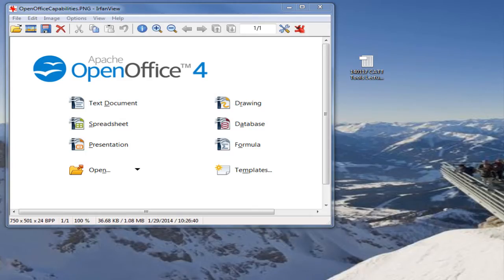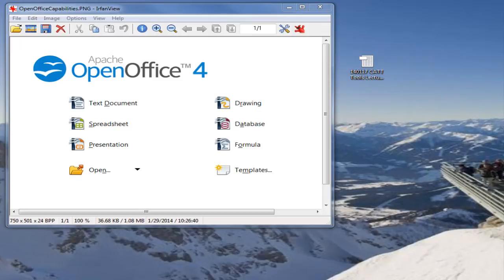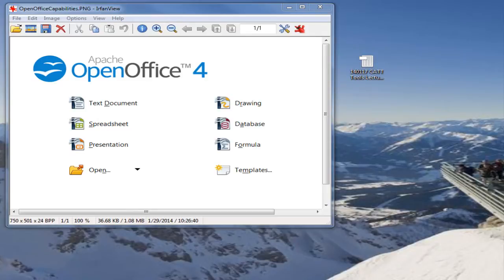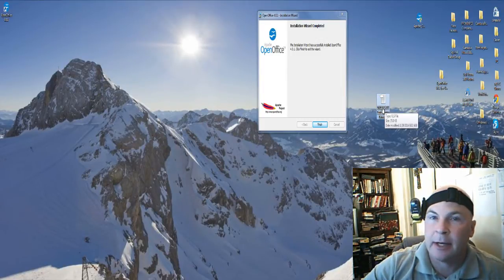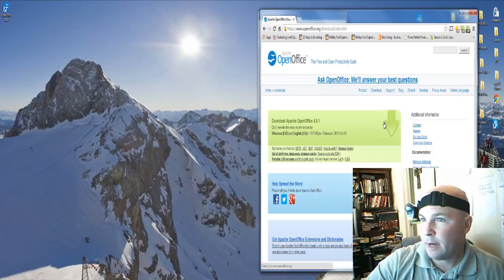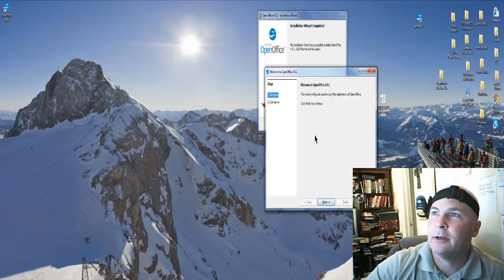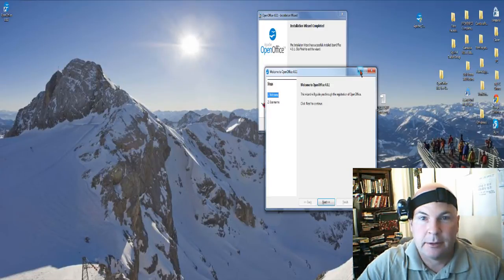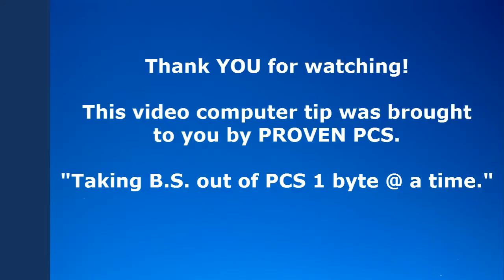How To: Open a .XLS File with OpenOffice for FREE.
Have you ever needed to open a .xls file, or any other office type document for that matter, and your computer gave you an error message saying that Windows could not open it?  Well then, this video is for you.  Watch and learn how to open these types of office documents for FREE thanks to Open Office.  No need for Microsoft Excel or the rest of the Microsoft Office suite of software products.

This video produced with Camtasia Studio by TechSmith